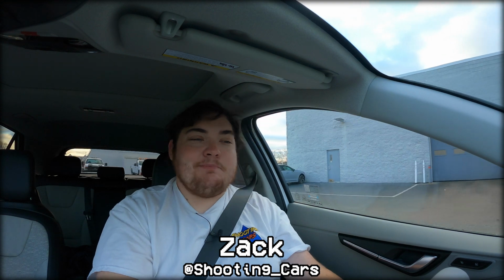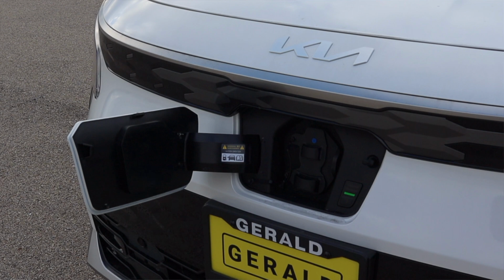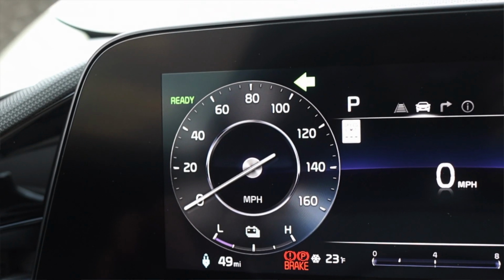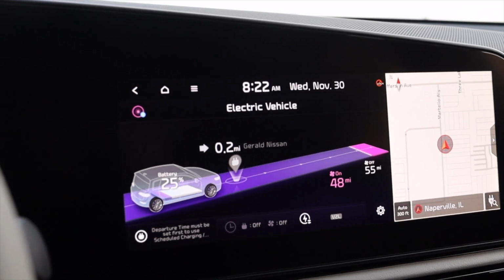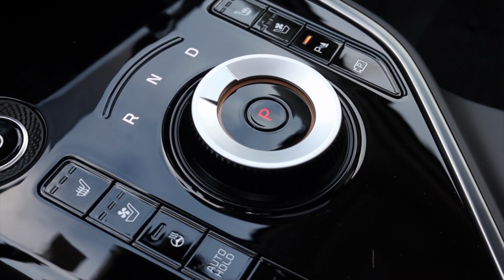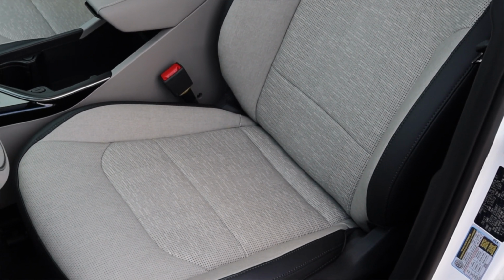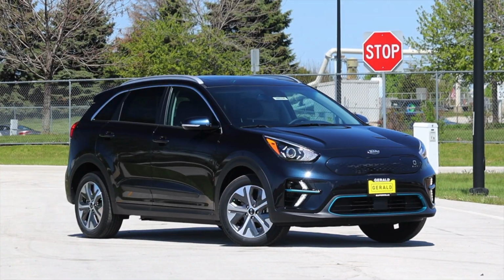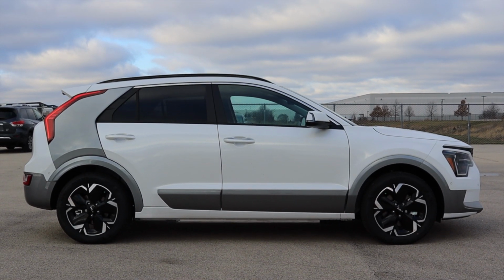2023 Kia Niro EV Wave Review - A Huge Improvement For The Niro!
Timecodes:
0:00 - Intro
1:10 - Range & EV Drivetrain
3:02 - Interior
8:20 - BFB Test
8:48 - interior
9:21 - Back Seats
10:27 - Trunk / Cargo Space
10:46 - Exterior
11:24 - Final Thoughts
12:44 - Outro